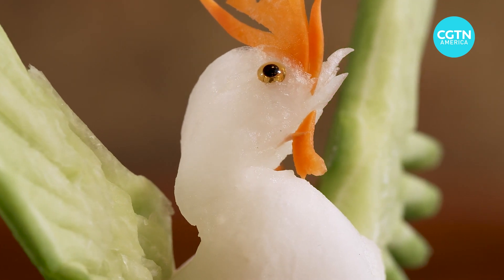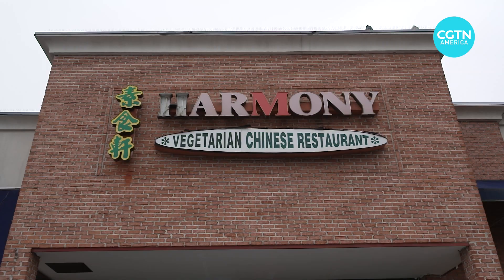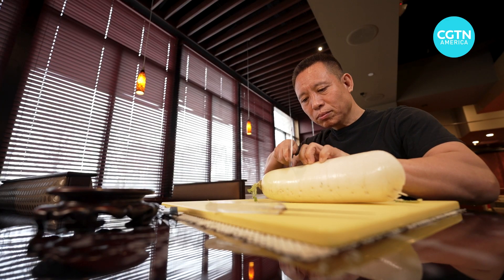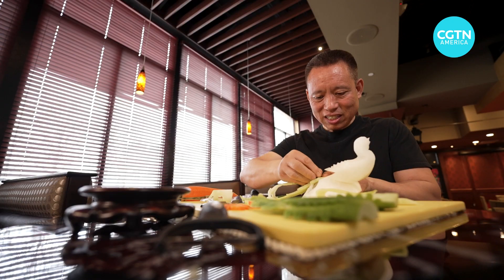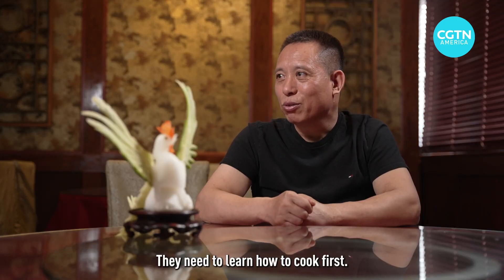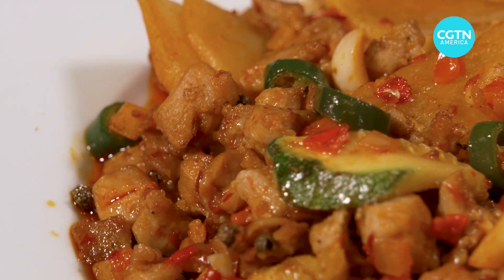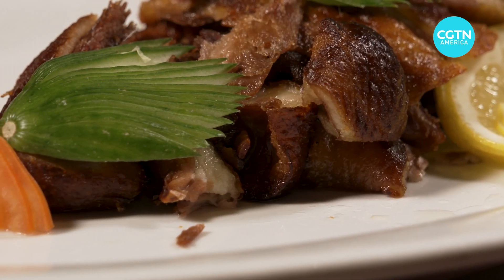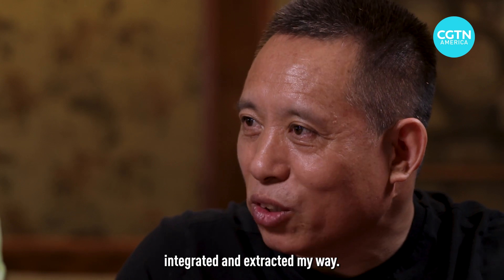Tso'l Food Episode 26: Carved Phoenix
The art of food carving in China traces back to as far as the Tang Dynasty in the 7th Century. Today, the traditions are proudly carried on by the nation's top chefs. In this latest edition of Tso'l Food, CGTN’s Gerald Tan meets a master carver who's brought his craft to the United States.